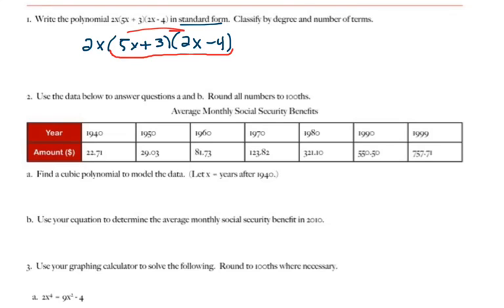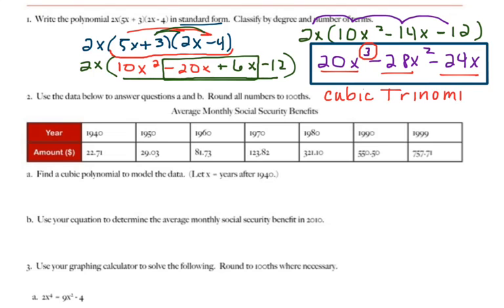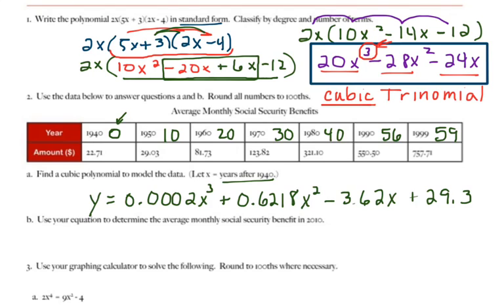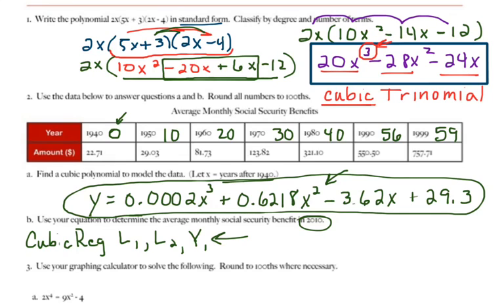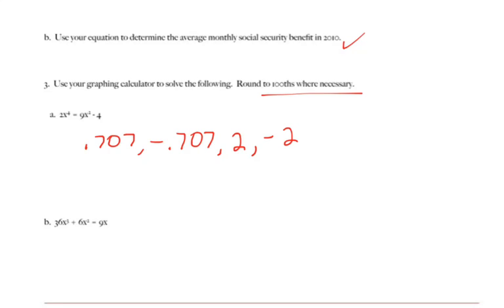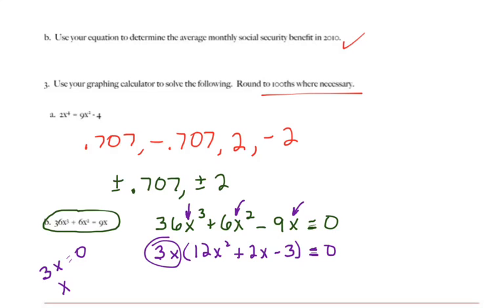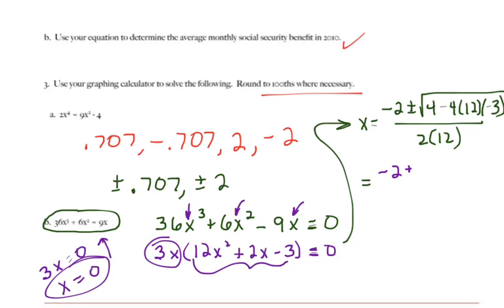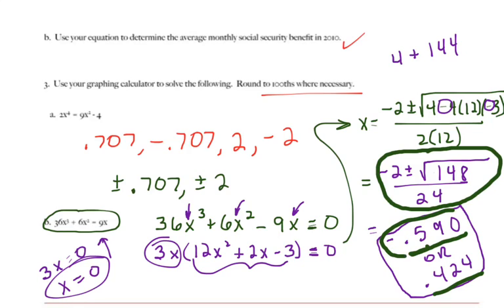Ch 6 Review Page 1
Page 1 of the review (front side)